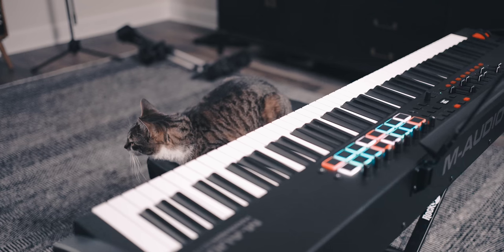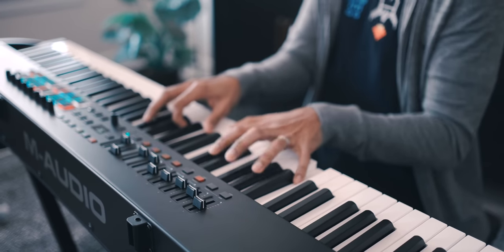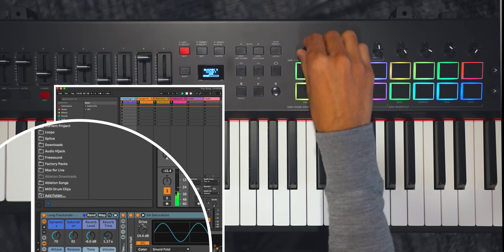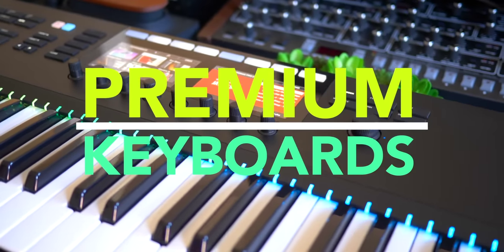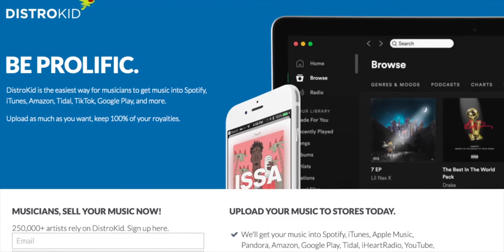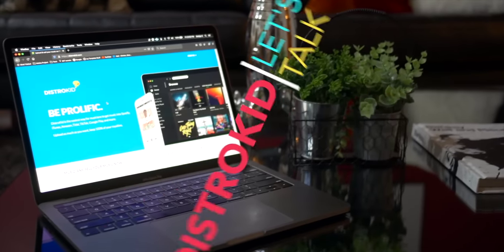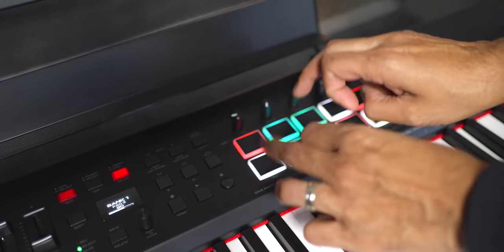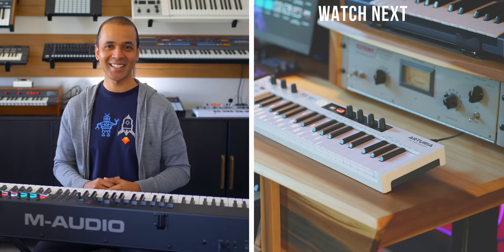I was WAITING for this: M-Audio Hammer 88 Pro Review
In this video I review the M-Audio Hammer 88 Pro keyboard and give you a demo of the key feel, DAW features, chord, scale, and arp features, and more. I also compare the Hammer 88 Pro to other 88-key midi controller keyboards with hammer action keys. The M-Audio Hammer 88 Pro is the cheapest midi controller with hammer action keys right now. The keys feel good and the DAW integration for Ableton Live, FL Studio, Logic Pro, Bitwig, Reaper, Reason, Pro Tools, and Studio One is excellent. This is the best budget keyboard with 88 hammer action keys you can buy right now and the cheapest. The M-Audio Hammer 88 Pro is definitely worth a look if you’re shopping for an 88-key keyboard with DAW control right now.